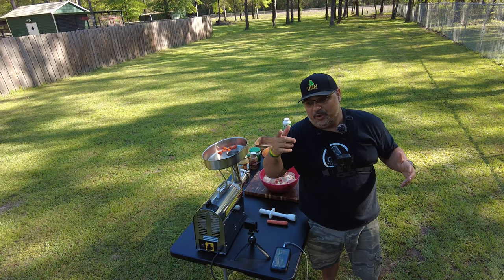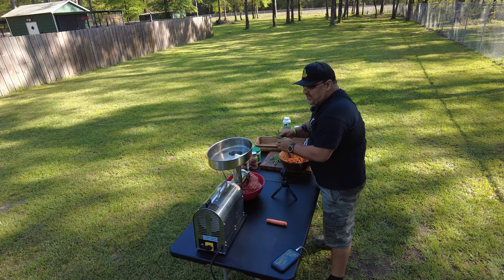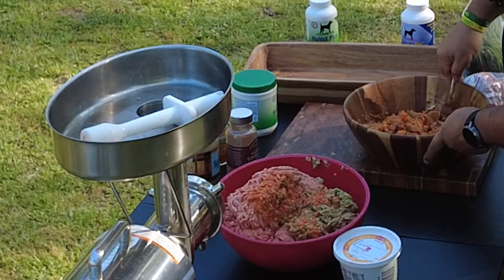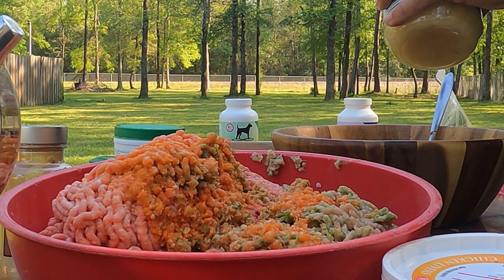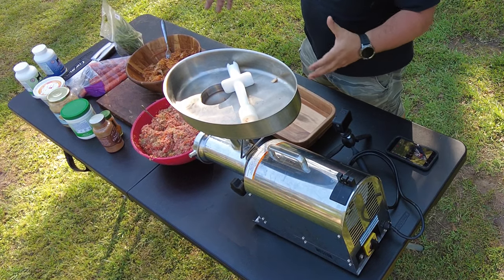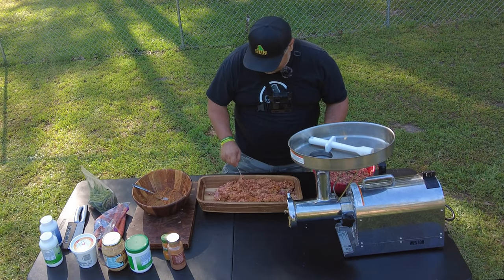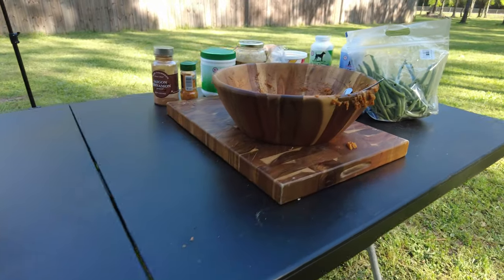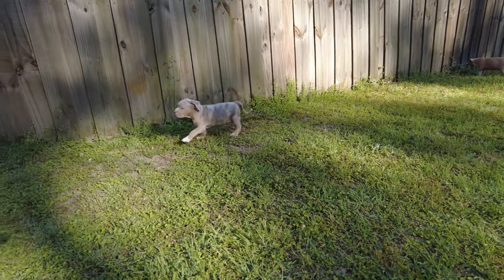Puppy Nutrition for First-Time Owners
In this Video we prepare The Best Puppy Food for health, growth and energy.

If you're looking for the best food for your puppy, be sure to watch this video! We'll share everything you need to know about the best puppy food, from types of food to how to prepare them. We also have a list of the best puppy food brands available on the market, so you can find the perfect food for your puppy!

Enter QBN RAFFLE, No Purchase Necessary. Just Download QBN APP And Click Raffle.
5 Winners Will Get 1 year worth of Nuvet Plus & Nujoint Plus + $250 To Spend On Whatever.
1st Place Also Gets Free Studding. Raffle ends 12/24/2023.

Dear viewers,

Before we delve into today's content, we want to acknowledge that the subject matter we discuss may be controversial, evoke strong opinions, or touch upon sensitive topics. Our intention is not to offend or promote any particular viewpoint, but rather to foster open dialogue, critical thinking, and awareness.

It's essential to recognize that opinions expressed in this content are those of the individuals involved and do not necessarily reflect the views of the channel as a whole. We encourage you to approach the discussion with an open mind, respect diverse perspectives, and engage in constructive conversations.

While we strive to present information accurately, the nature of controversial topics may involve varying interpretations and evolving perspectives. We do our best to fact-check and provide reliable sources, but we encourage you to independently verify information and seek additional sources if needed.

Ultimately, our goal is to create a space for thought-provoking discussions, promoting understanding and tolerance among our audience. If you find any content distressing or disagree with any viewpoint, we encourage you to express your thoughts respectfully in the comments section.

Sincerely, Raul Fagundez

QBN Kennel is out of Cleveland, TX and we specialize in the American Bully XL. We have been breeding American Bully's Since 2016 and breeding since 2010. Our Objective is to produce the very best American Bully Puppies on the Planet by improving our yard generation by generation. We also look to improve our breed through education and information sharing through our videos. We have added to our Videos A Series Called The Bully Pit that interacts directly with the American Bully XL Pitbull Community.